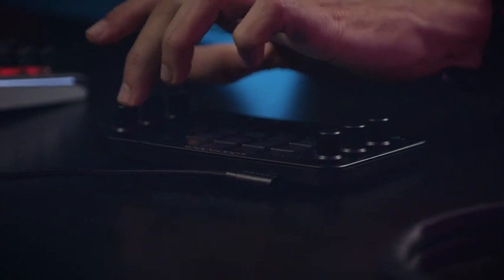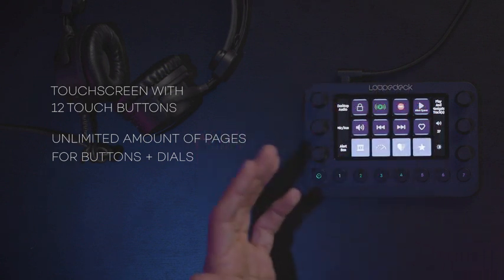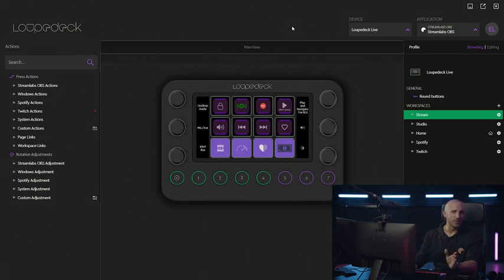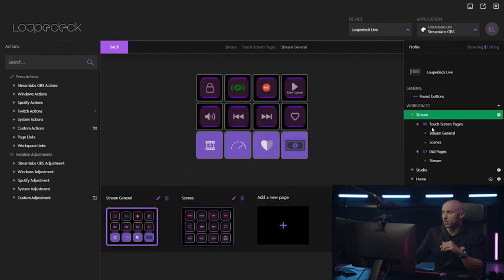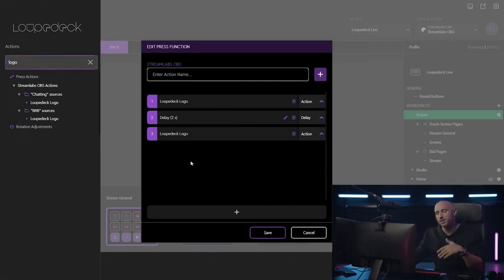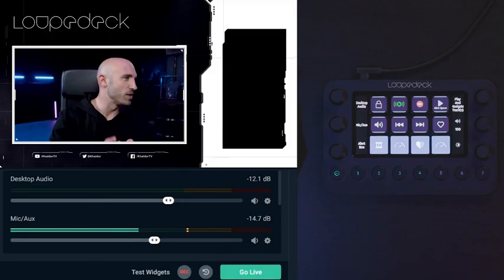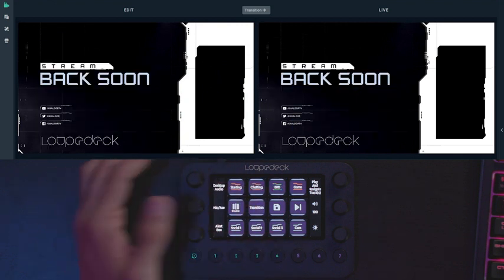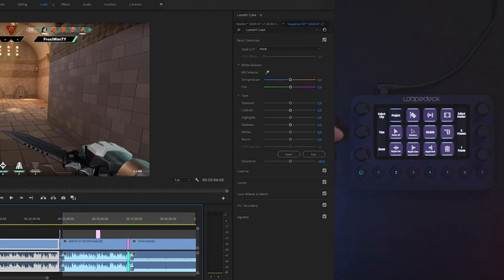Loupedeck Live Canlı Yayın Düzenleme Konsolu